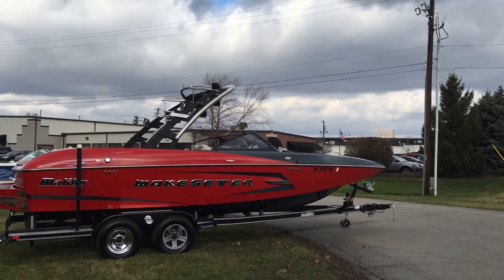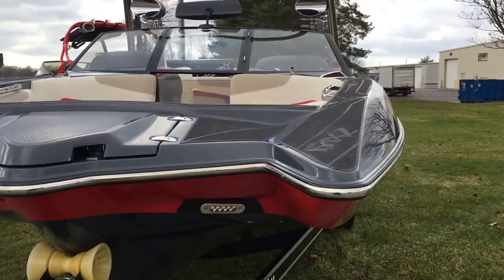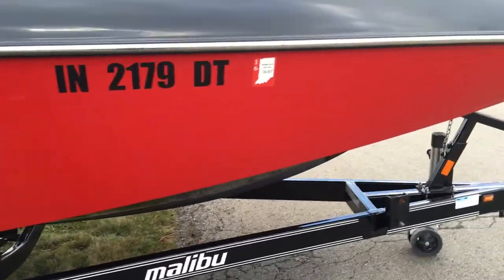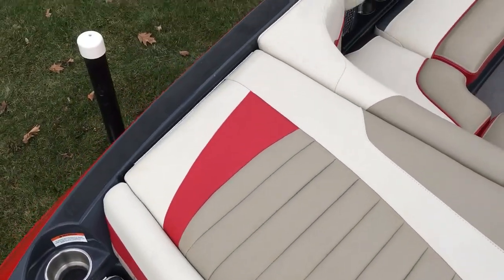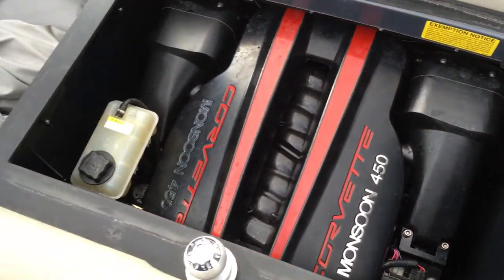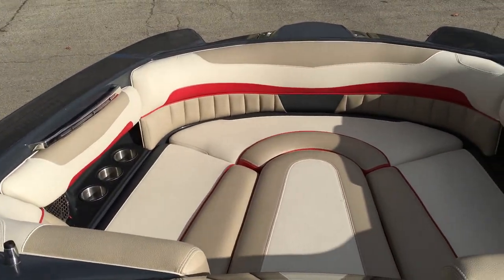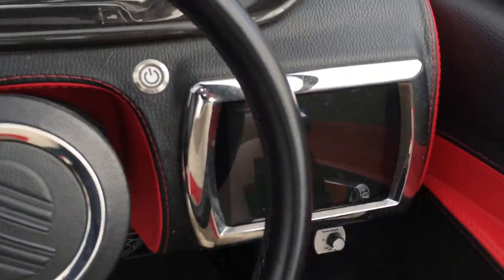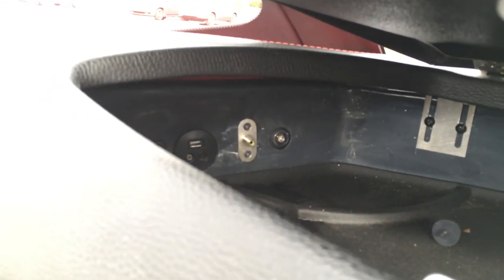2014 Malibu Wakesetter MXZ- Red/Black Walk Around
Address:          N3 Boatworks
  7001 Hawthorn Park Drive